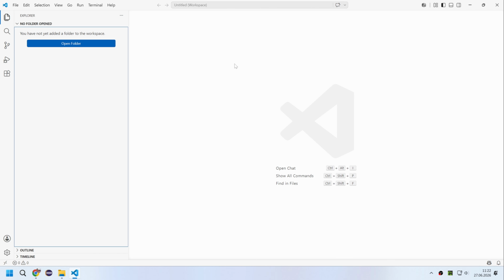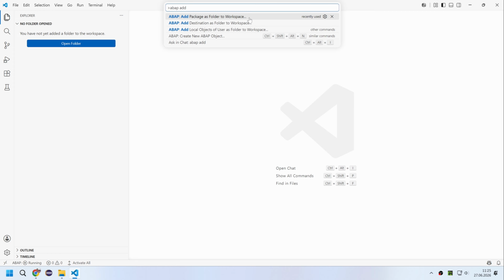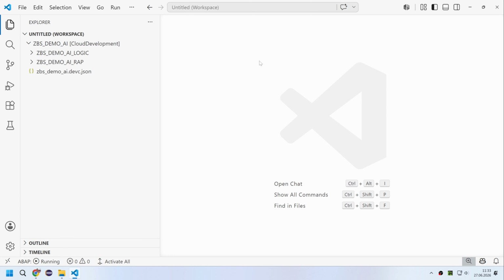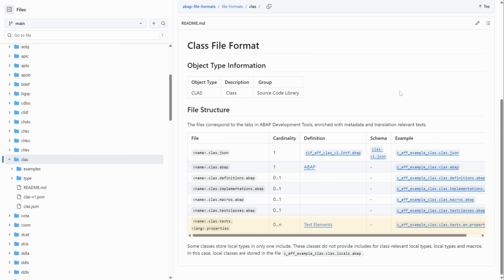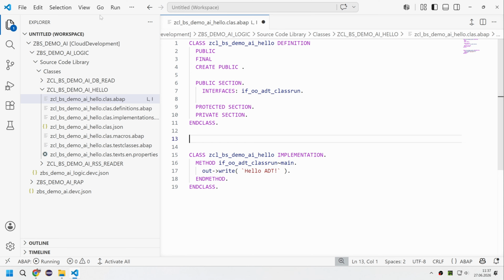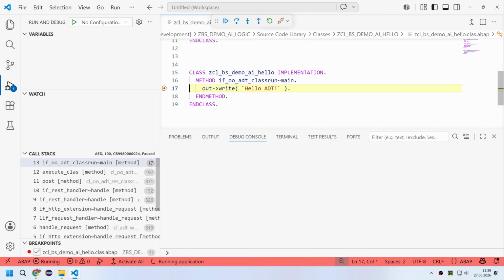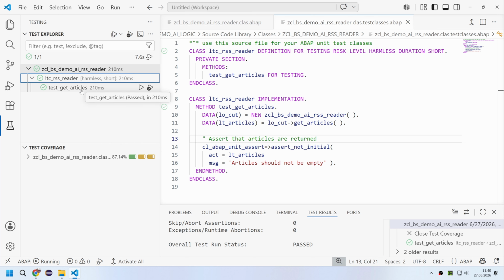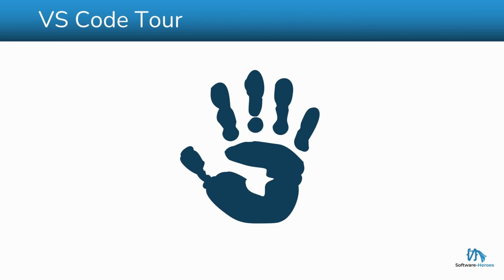ABAP - ADT for VS Code (Part 2)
How do you get started with ABAP in Visual Studio Code (VS Code)? In this session, we'll give you an overview of using the extension. We'll focus on creating new ABAP code, debugging, and testing.

Chapters:
0:00 - Intro
0:27 - Connect a system
1:36 - Workspace
3:23 - Scaling
4:01 - Objects
5:58 - Create an object
8:24 - Debugging
10:13 - ABAP Unit
11:45 - Navigation
13:00 - Outlook
13:30 - Outro